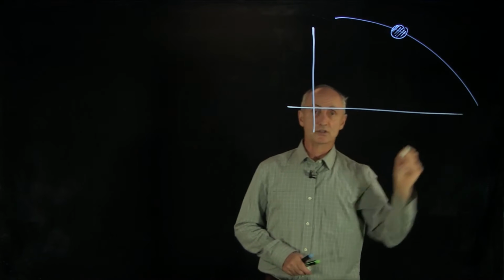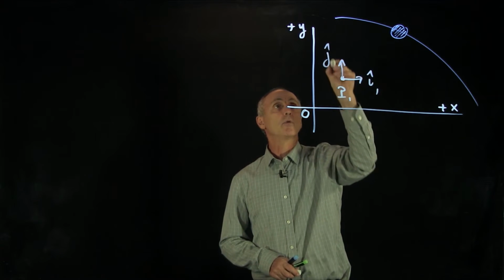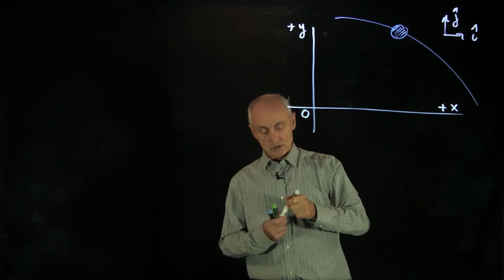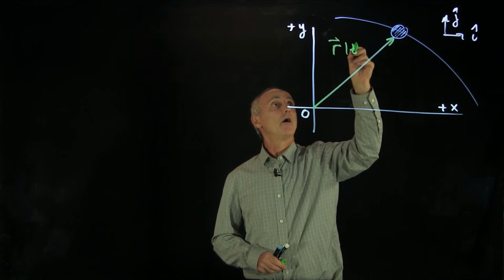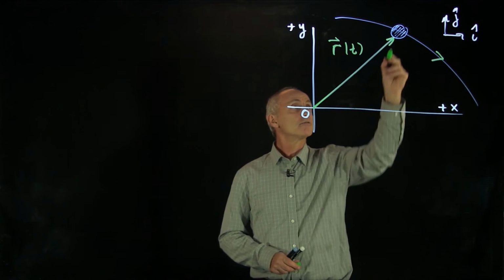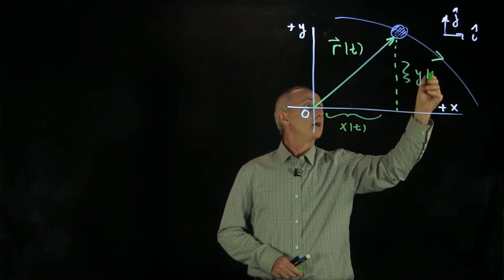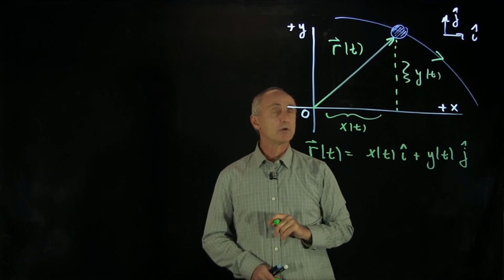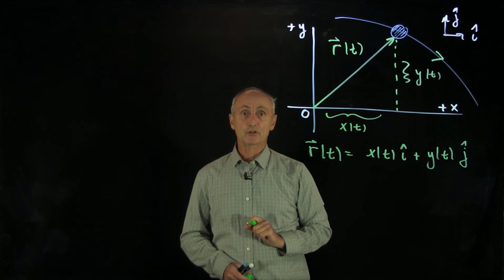MIT801XX2016-V002000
w01s04v02_MITx.mp4